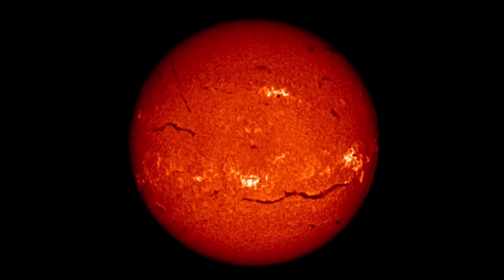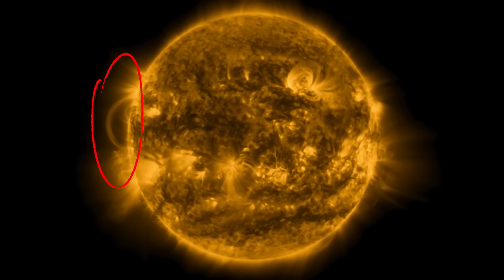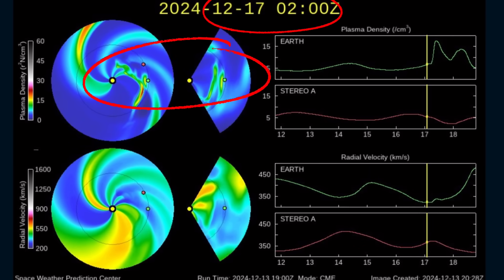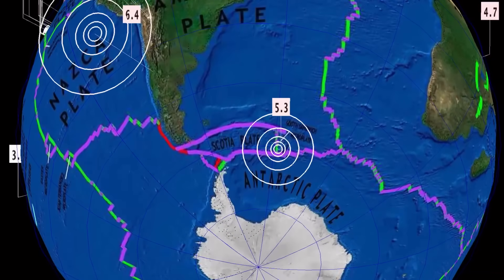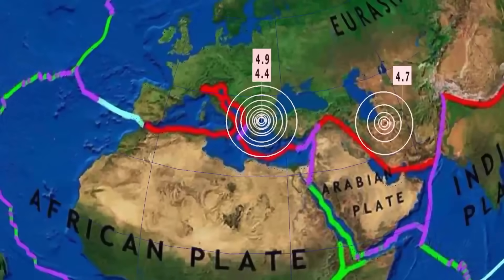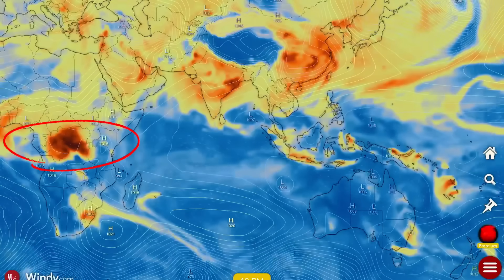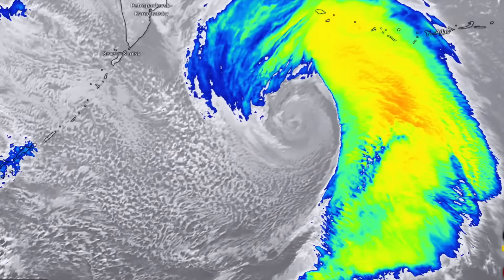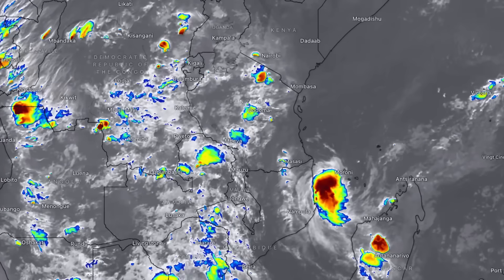Chile 6.3 Earthquake / HUGE Pacific LOWS / Africa Cyclone‼️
December 14 2024